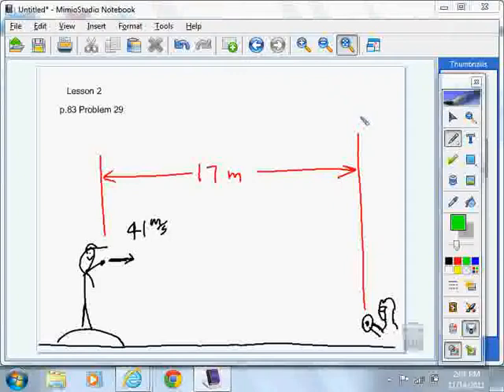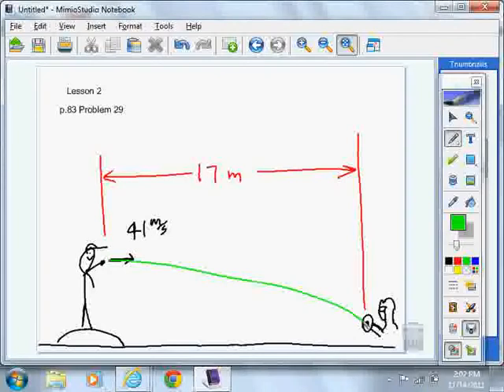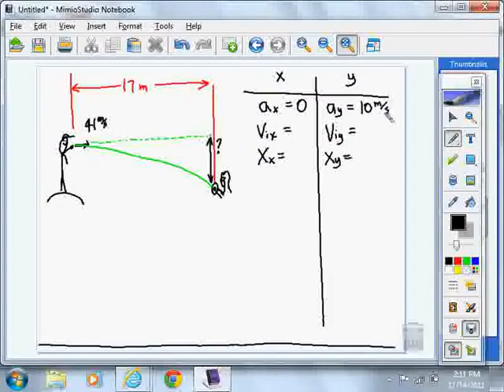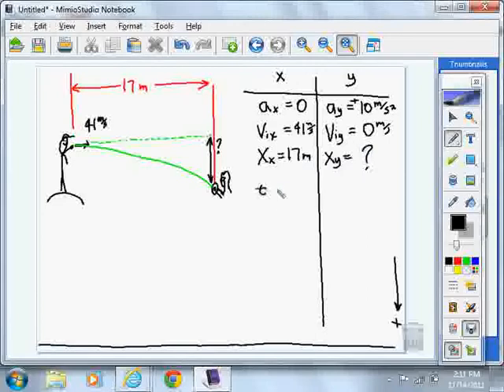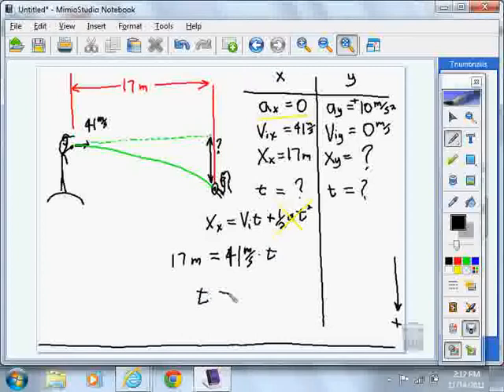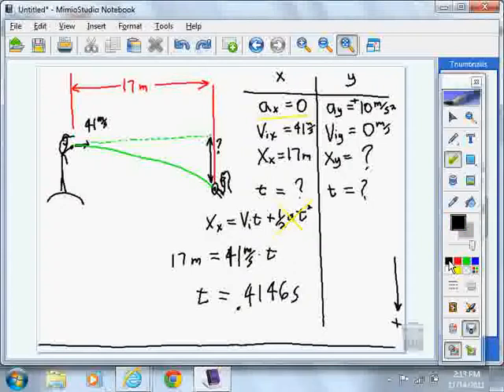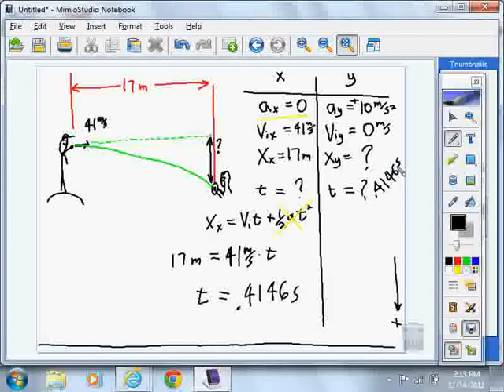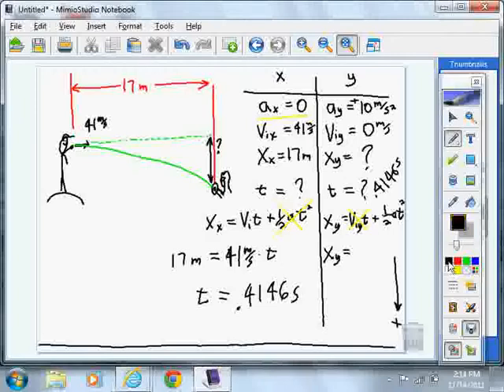AP Physics 1 p. 83 #29